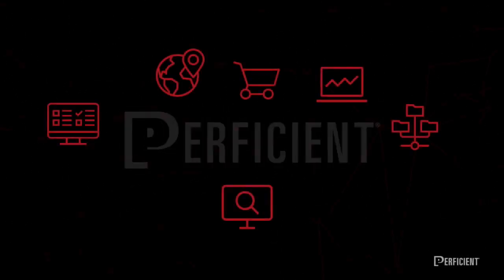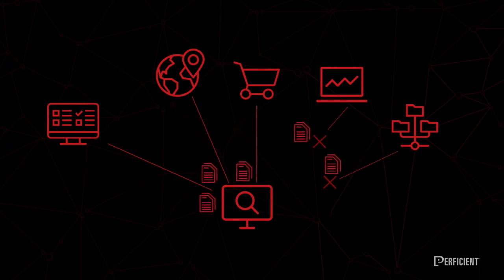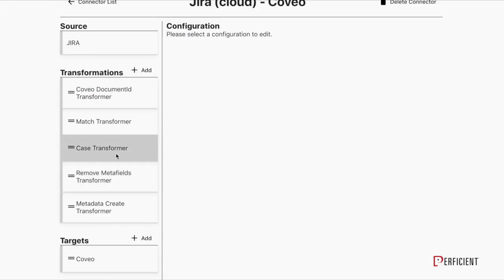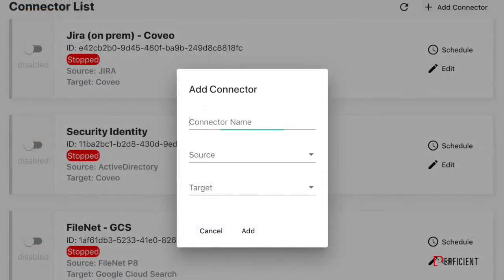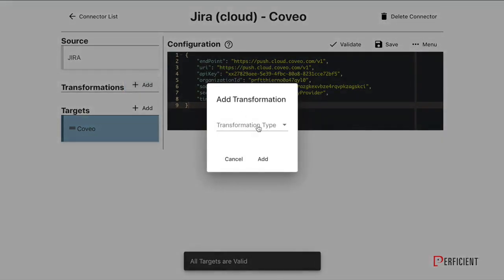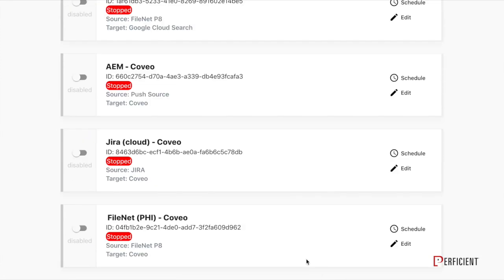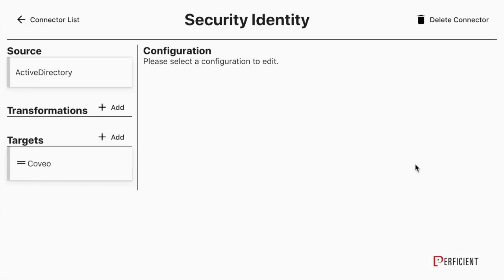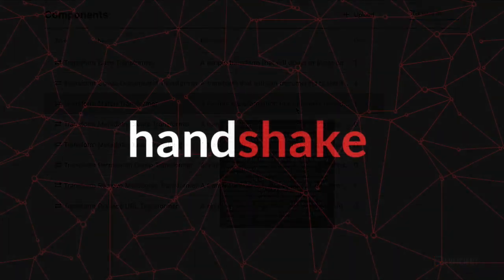Introducing Handshake, The Extensible Search Connector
Handshake is the newest search product from Perficient that takes the guesswork out of connecting your content to search. More organizations are seeing the power of search in a growing number of use cases, from site search and automated customer service to AI powered commerce applications.

Handshake provides a secure way to filter, crawl, transform, map permissions, and connect any content use case to your search engine of choice, including Google, Coveo, Azure Cognitive Search, and Elastic. Handshake lives in your domain, giving you control over content before it gets pushed to search.

Don't be limited by what you can crawl out of the box. Handshake puts your content at your users' fingertips.